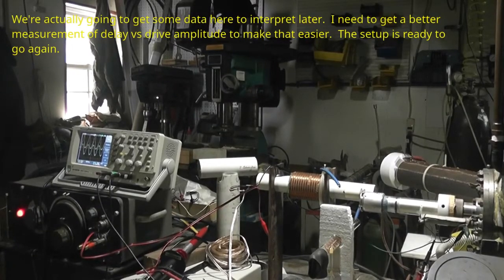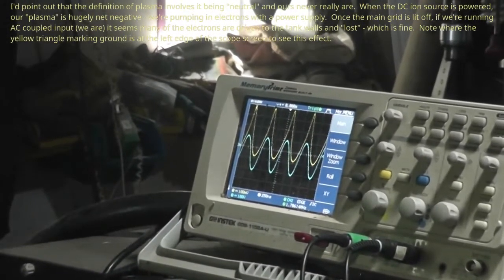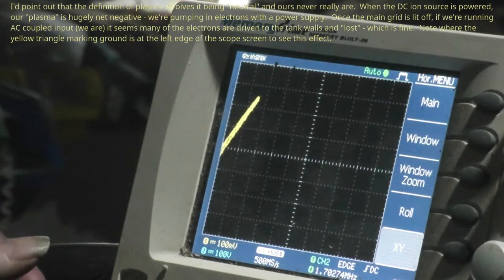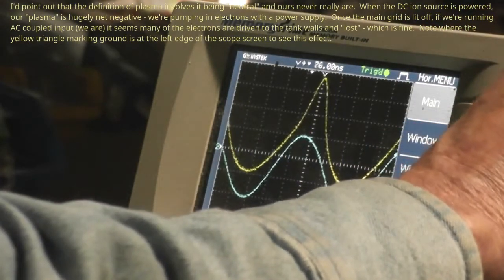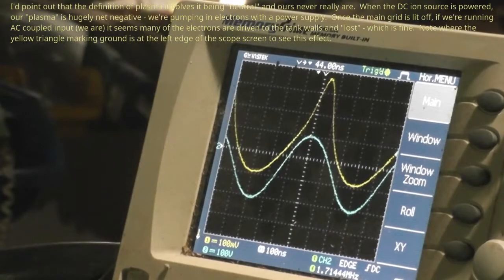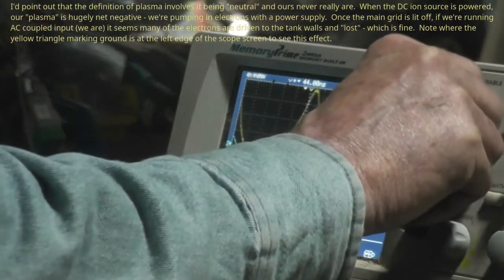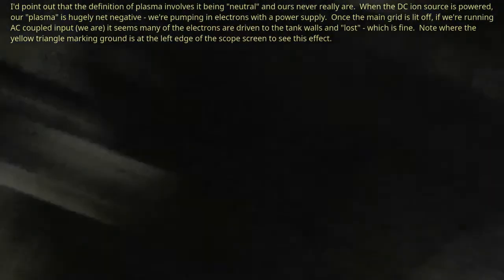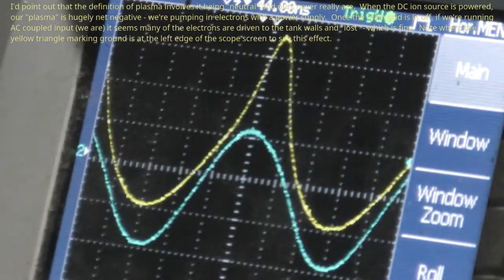CowboyDataAq 3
Finally some actual data, or I think so.  A couple of things to note.  When we have the DC ion source on, we have a hugely net negative plasma as shown on a faraday probe (basically an antenna in the tank).  Makes sense as we're pumping in electrons via a power supply.  When we are lit off but without the ion source, just an AC coupled RF drive on the main grid, the situation reverses - we are likely driving electrons into the walls and losing them.  Interestingly, when AC coupled, the grid assumes a potential such that about 1/3 of the voltage is positive, the other 2/3 negative - when the grid goes positive, the electrons all rush in and cause current flow, which keeps the coupling cap charged even though some positive ions hit it on the other half cycle.  Not sure how to interpret the "bunching" and time delay shown here, need more tests.  Could be the repelled electrons, the plasma polarization shift or any number of things till we know a little more.
Thanks again youtube for the bits and bandwidth.